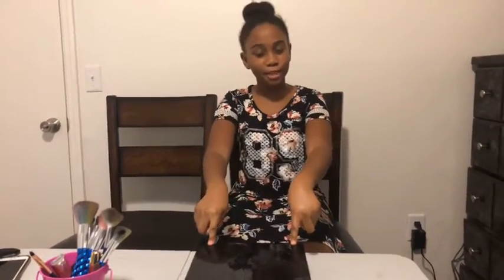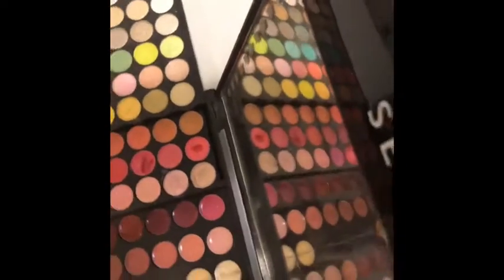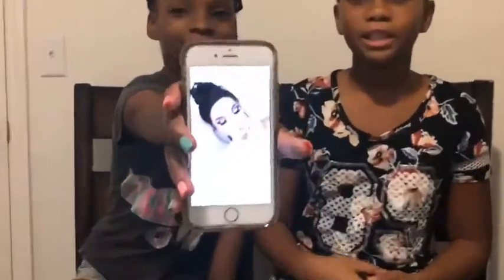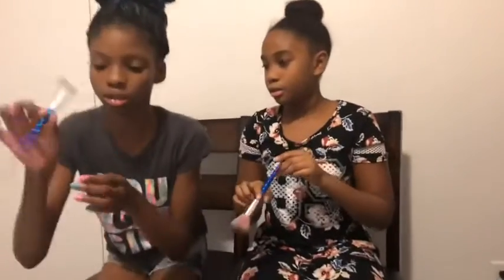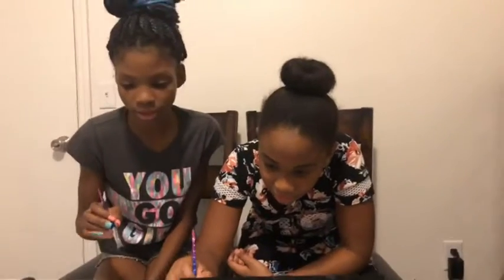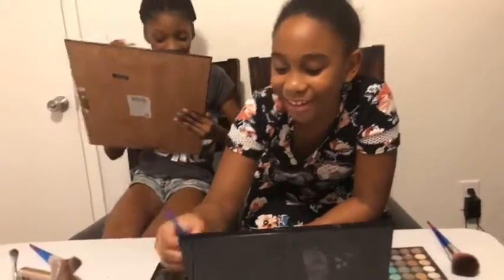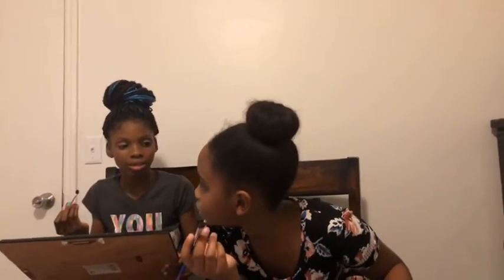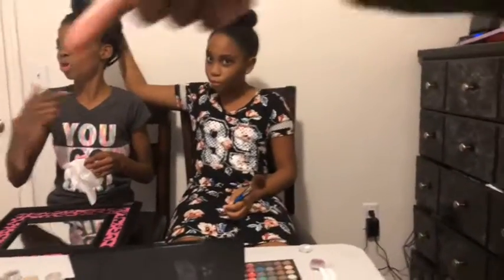Copy the makeup challenge